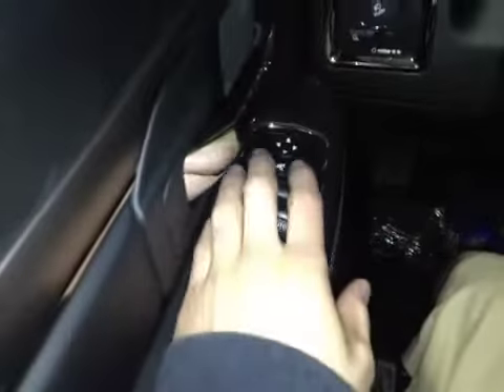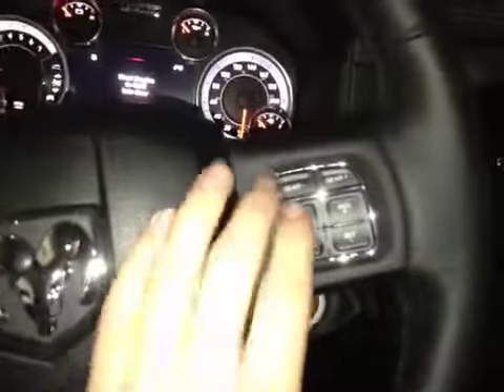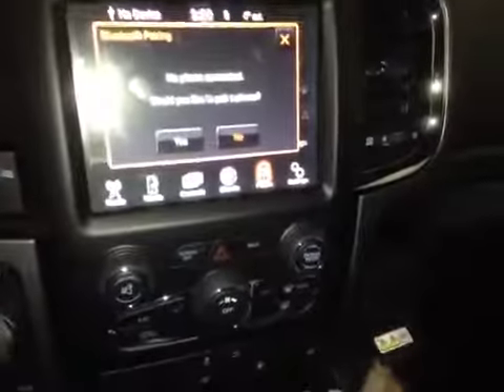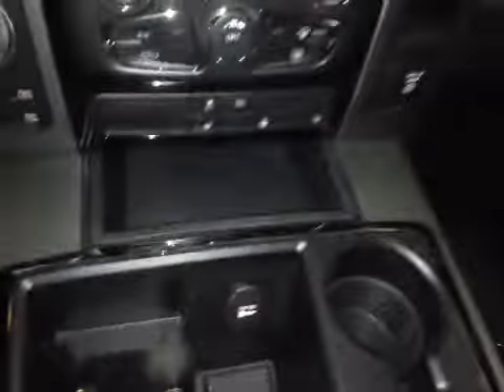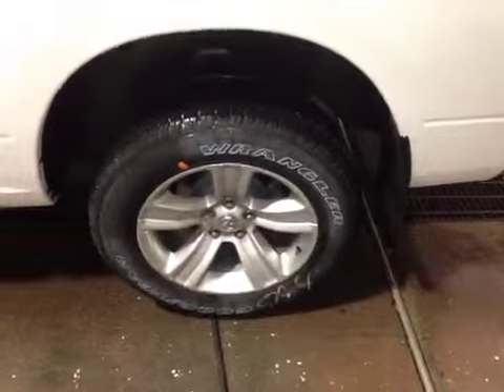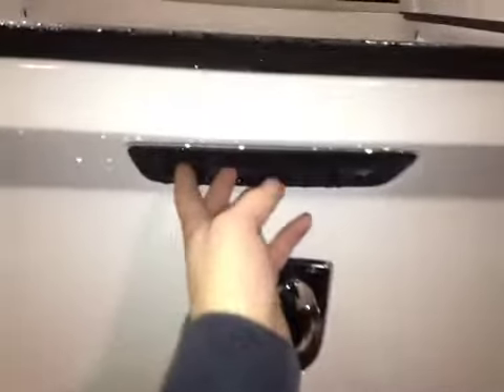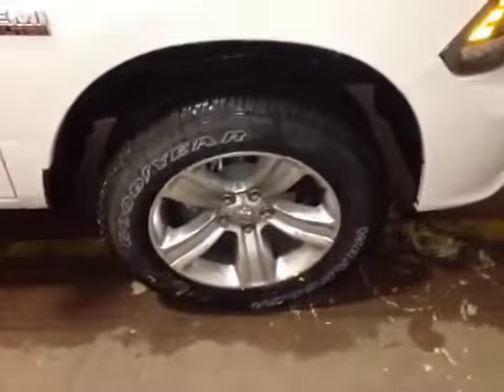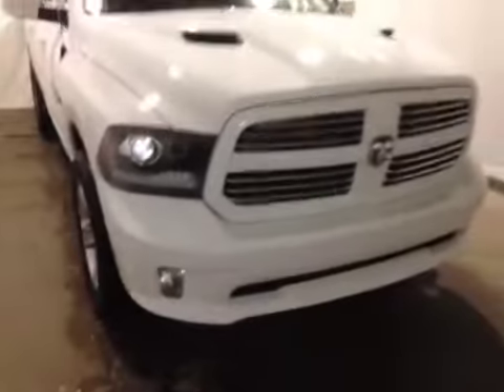2014 Ram 1500 4WD Crew Cab 140.5" Sport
This is a 2014 Ram 1500 4WD Crew Cab 140.5&quot; Sport with Automatic transmission White[Bright White Clearcoat] color and Black interior color.